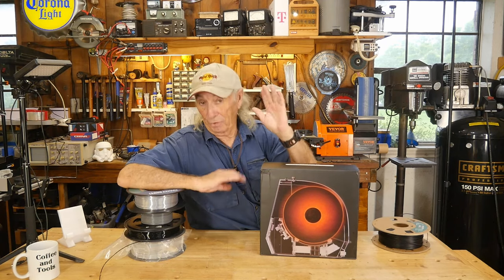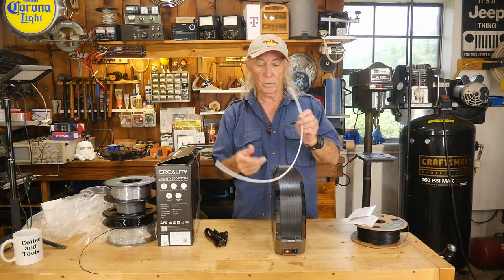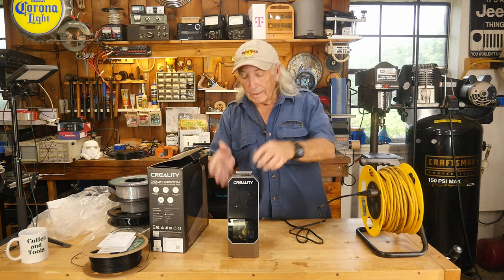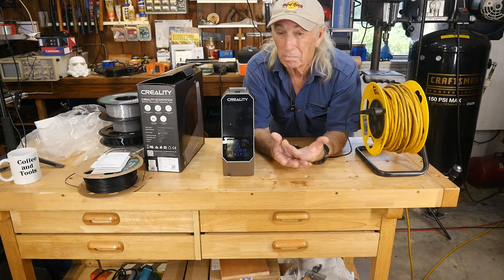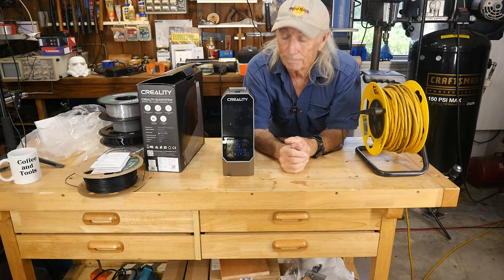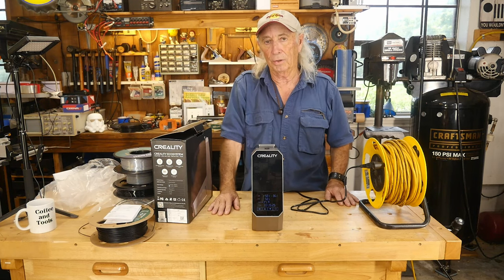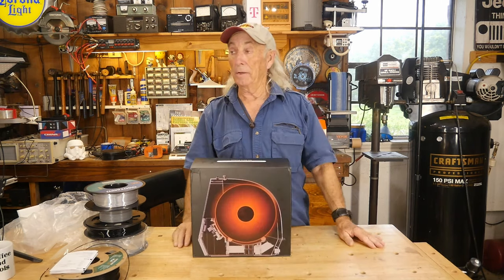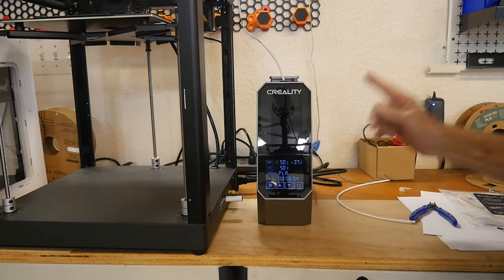Creality Space Pi filament dry for 3d printers , ep 449 Coffee and tools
(We are having a promotion on our website where customers can get a free filament with the purchase of a dryer!)

Other topics on this channel include: wood projects, tools, tool repairs, custom jigs, basic wood shop work, wood tools, 3D printers, RV repairs, car repairs, custom work, metal, welding DIY, lasers, CNC, solar power 3d print farming :()